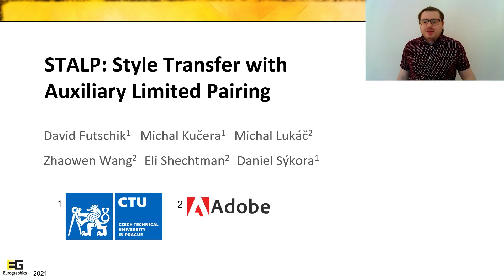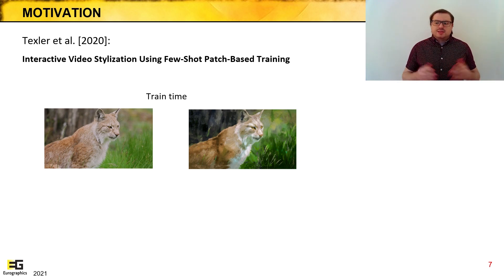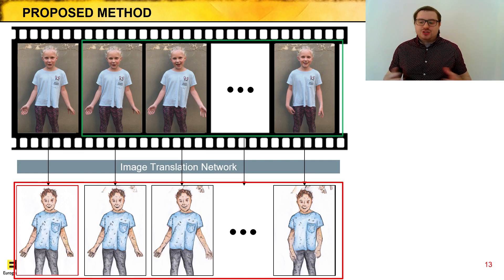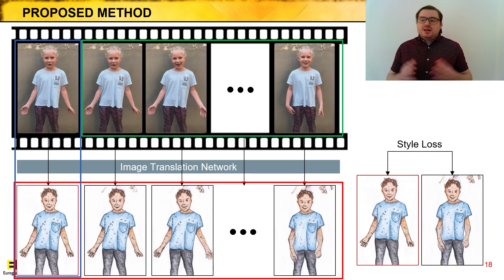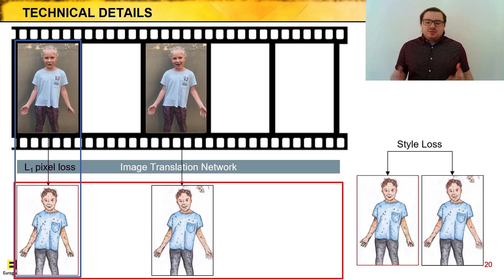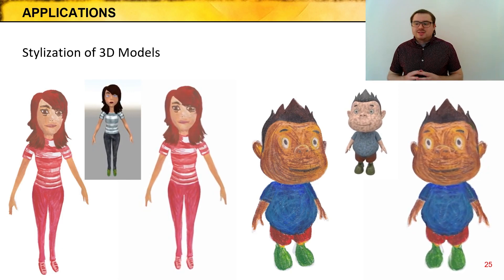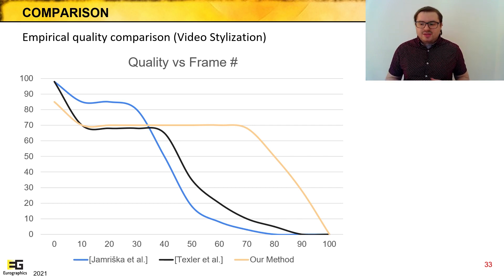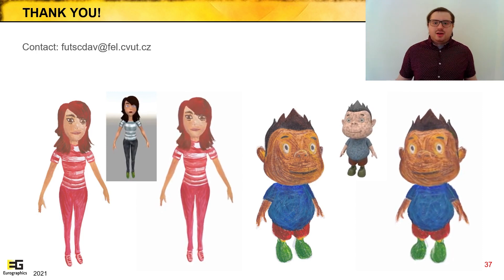STALP (Eurographics 2021 presentation)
Supplementary video for the paper: Futschik et al.: STALP: Style Transfer with Auxiliary Limited Pairing (Eurographics 2021)